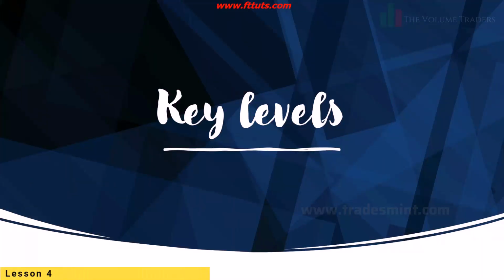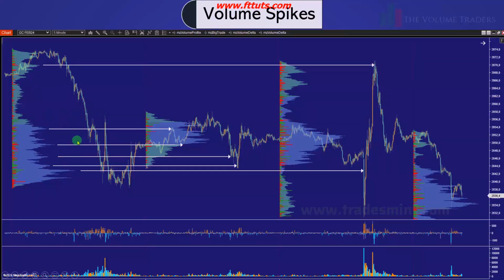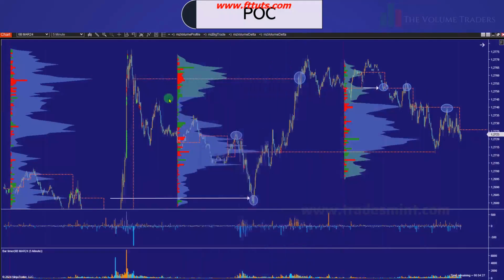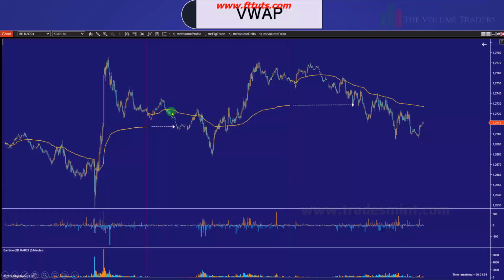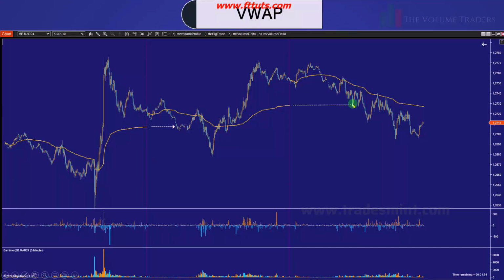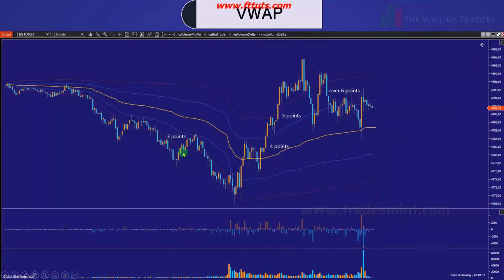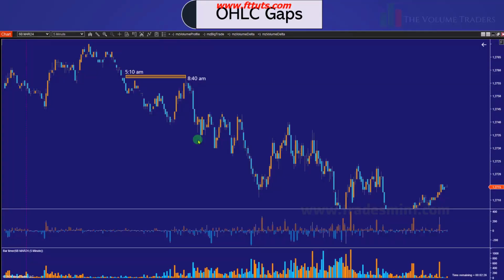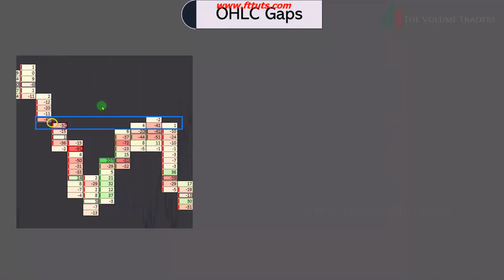Key Levels - 2